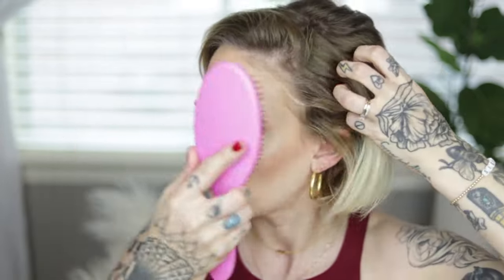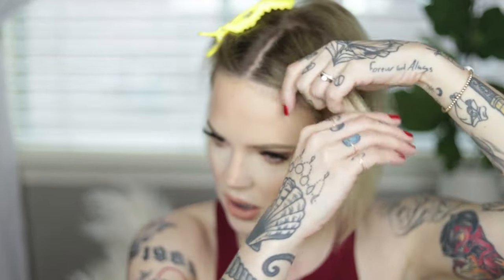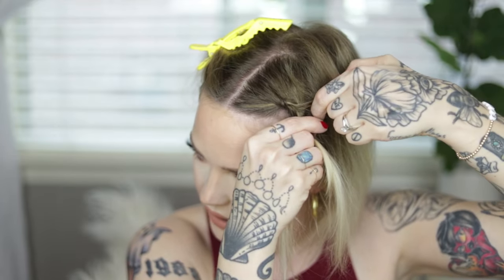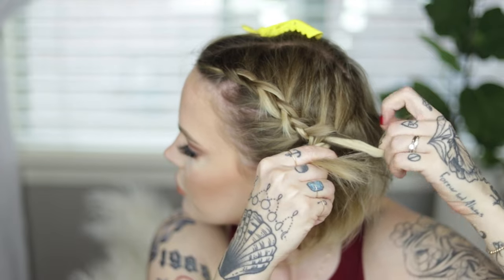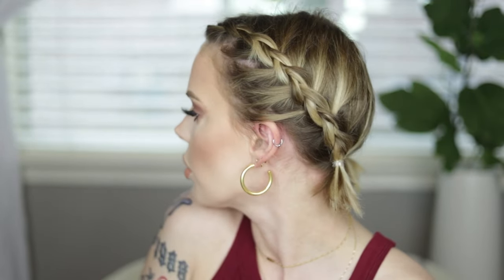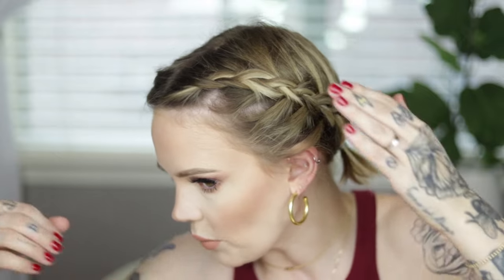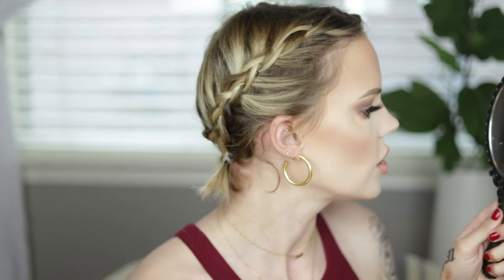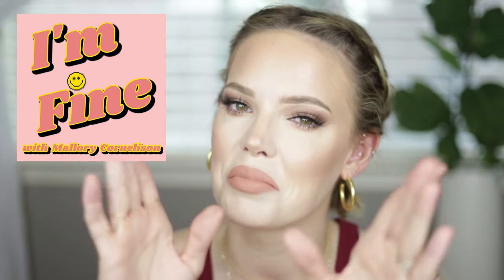HOW TO BRAID VERY SHORT HAIR *Easy Milk Maid, Dutch Braid Tutorial * //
Today I'm going to teach you HOW TO BRAID VERY SHORT HAIR! this is how I've been braiding my super short hair lately, and I'v learned some surprising tips and tricks! So if you have very short hair too...don't worry, cute braids are possible! Stick with me through this tutorial as we go over my methods for quickly and easily braiding my dutch braids and milk maid updos. Let me know how these methods work for you in the comments below!

💋BEAUTY:
TikTok Eye Makeup. Hot or Not?

Love y'all,
-XO MAL

〰〰〰Get the goods by shopping the links below〰〰〰

My Makeup:
Skull: